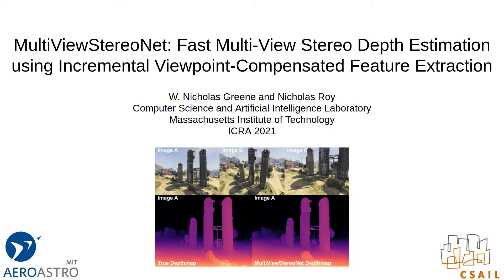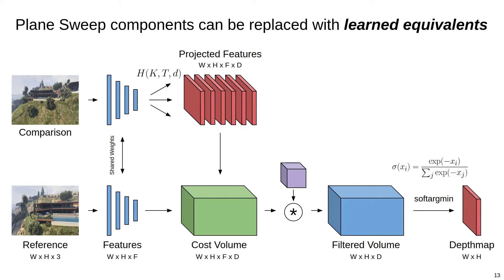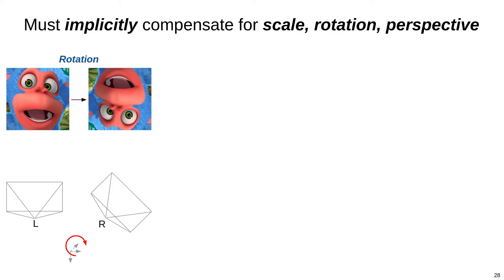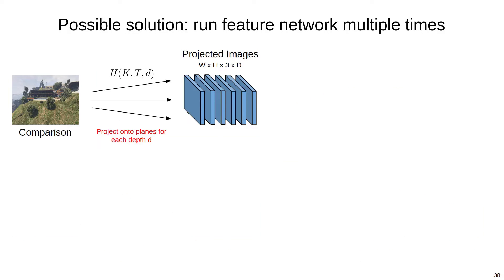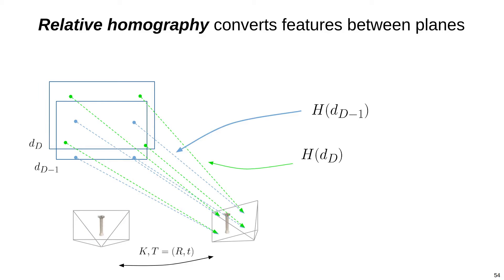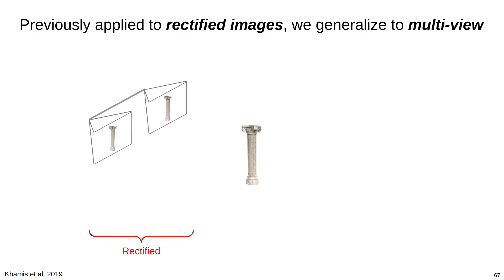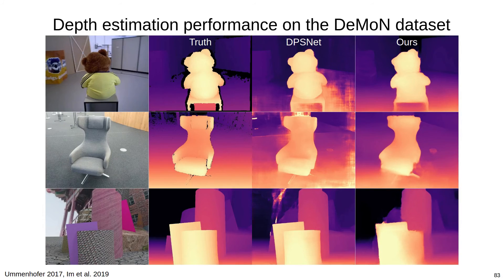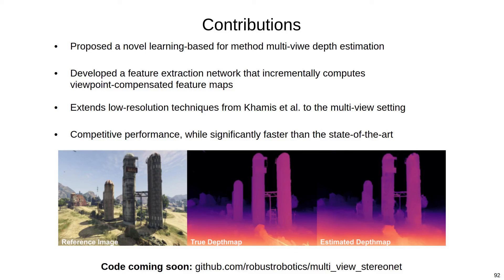MultiViewStereoNet: Fast Multi-View Stereo Depth Estimation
MultiViewStereoNet is a learning-based method for multi-view stereo (MVS) depth estimation capable of recovering depth from images taken from known, but unconstrained, views. Unlike existing MVS methods, MultiViewStereoNet compensates for viewpoint changes directly in the network layers. Compensating for viewpoint changes naively, however, can be computationally expensive as the feature layers must either be applied multiple times (once per depth hypothesis), or replaced by 3D convolutions. We overcome this limitation in two ways. First, we only compute our matching cost volume at a coarse image scale before upsampling and refining the outputs. Second, we incrementally compute our projected features such that the bulk of the layers need only be executed a single time across all depth hypotheses. The combination of these two techniques allows our method to perform competitively with the state-of-the-art, while being significantly faster.

MultiViewStereoNet: Fast Multi-View Stereo Depth Estimation using Incremental Viewpoint-Compensated Feature Extraction
W. Nicholas Greene and Nicholas Roy
International Conference on Robotics and Automation (ICRA), 2021